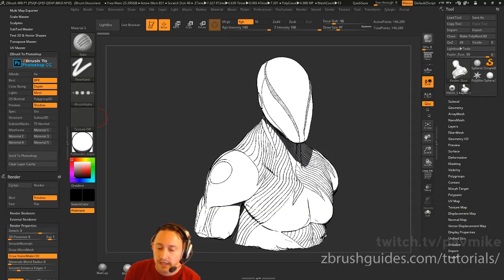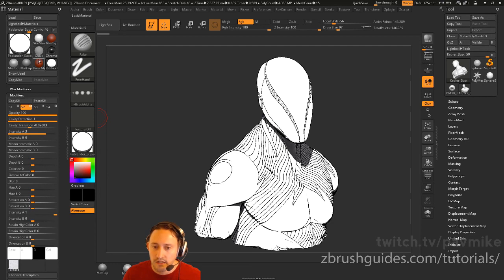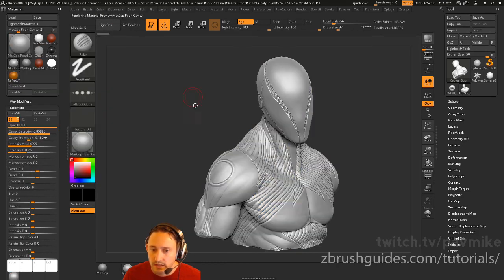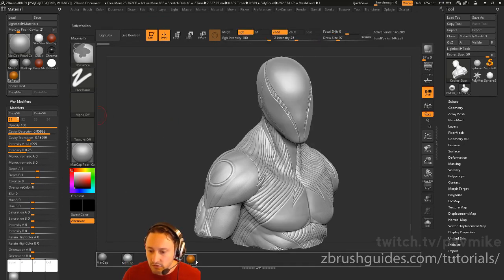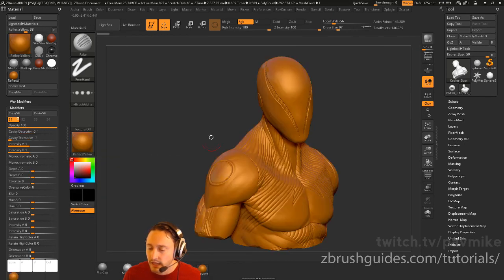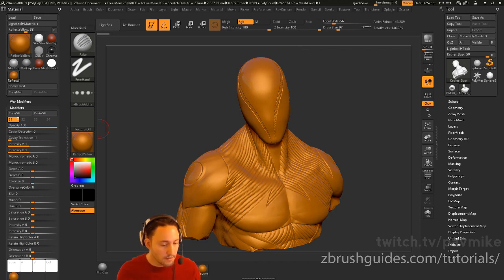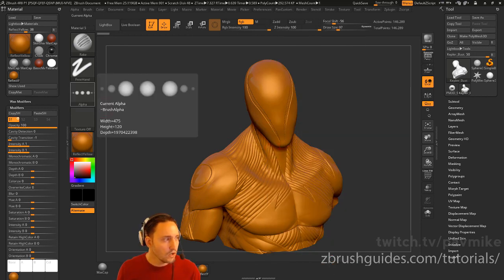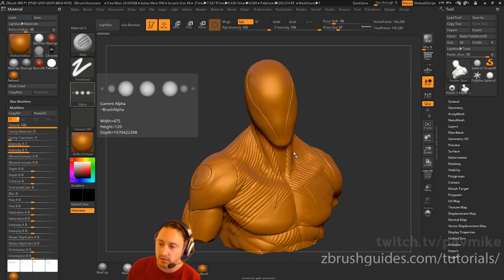015 Custom Interface